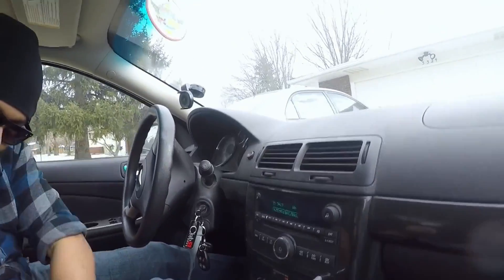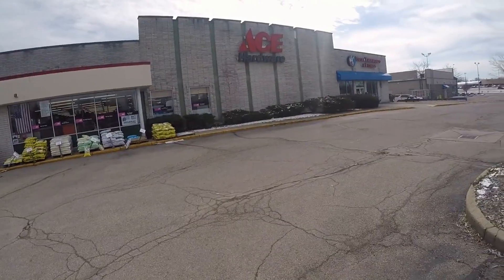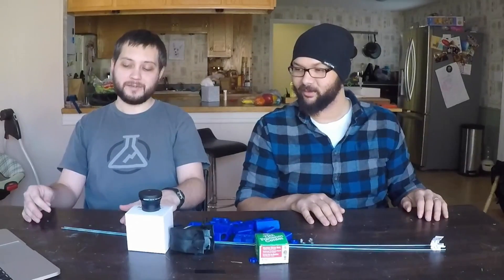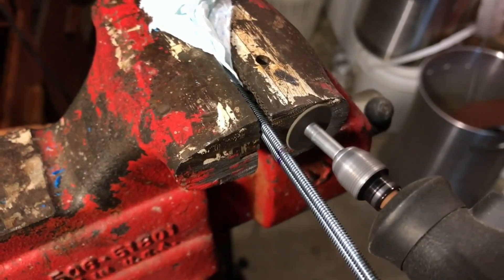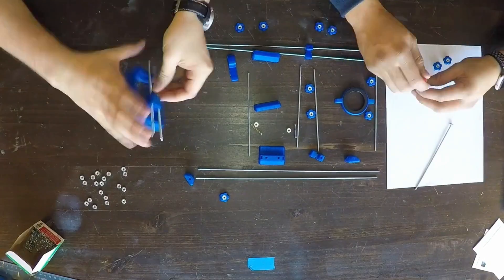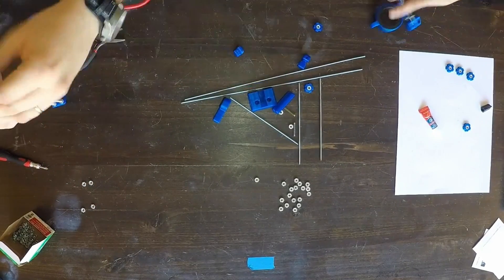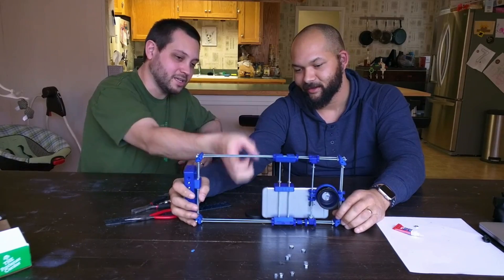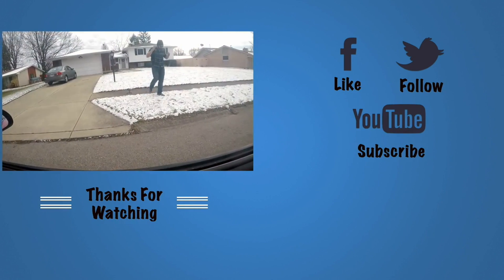We Built a BeastGrip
DIY BeastGrip build.

We want to give a shoutout to Thingiverse.com and Thingiverse creator sketchpunk for the design we used for the BeastGrip build.

If you are interested in building your own BeastGrip here are a few links:

3D Printer we use
3D Printer Filament
Lenses for iPhone

Equipment used for this video:

GoPro Hero 5 Black